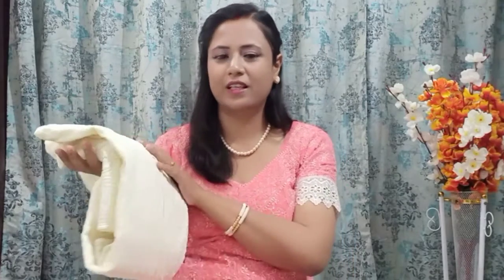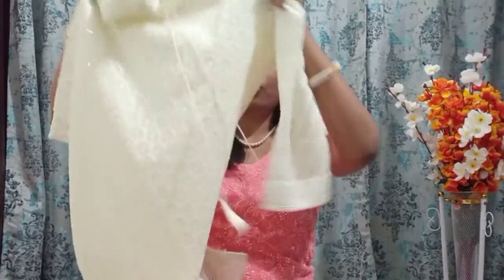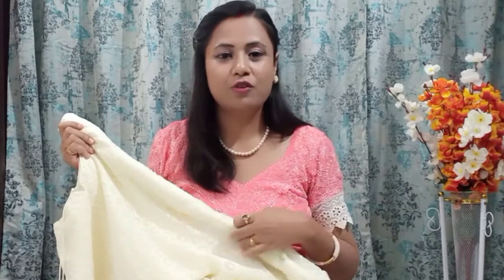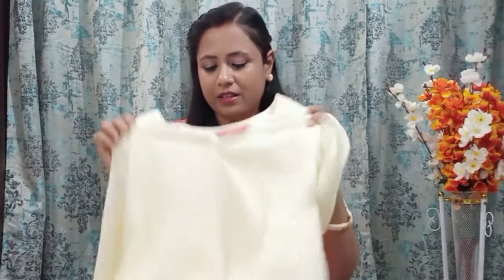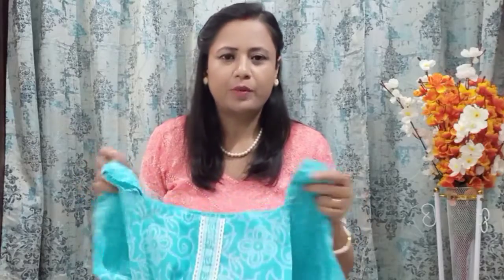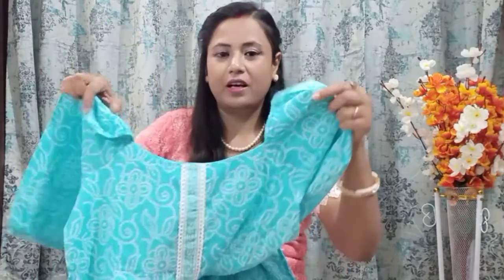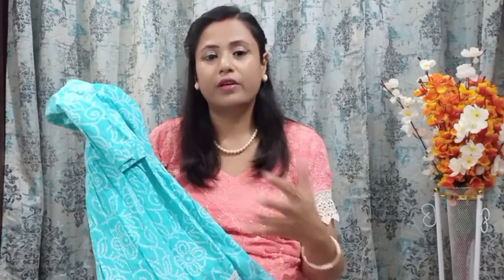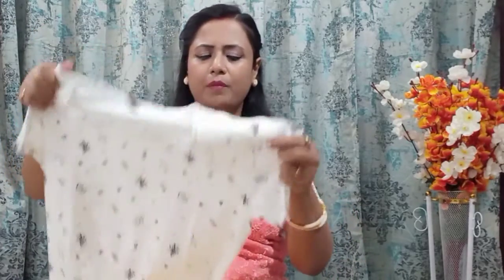Summer Essentials Shopping | Chicken kari kurti, cotton pants,mozari jutttis| Nilu Prakash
Summer Essentials Shopping Haul from Amazon, Flipkart, Meesho.

👉White Cotton pants

👉A line short kurti

👉white mozari jutttis(meesho)
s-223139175